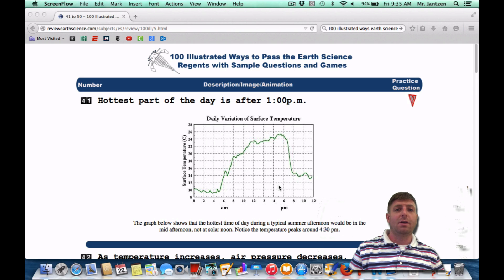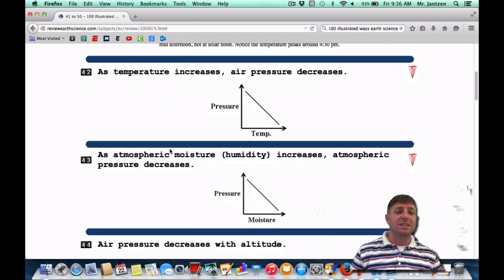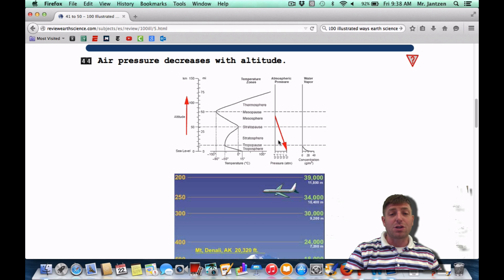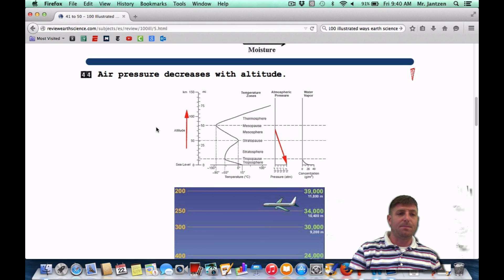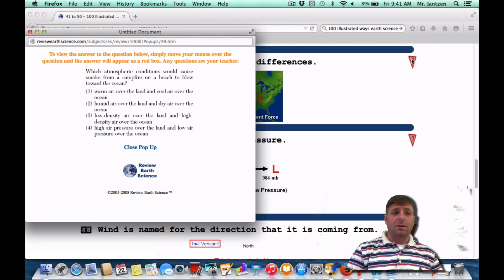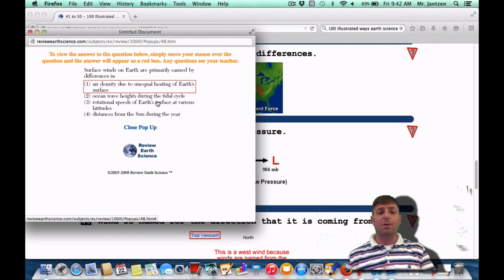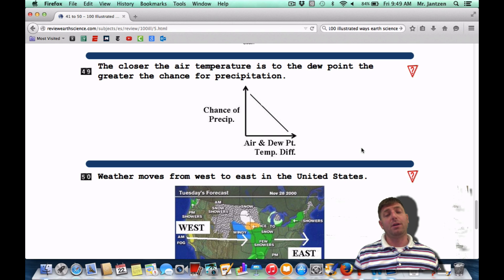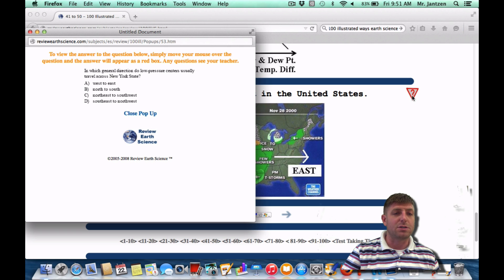100 Illustrated Ways to Pass the Earth Science Regents 41-50